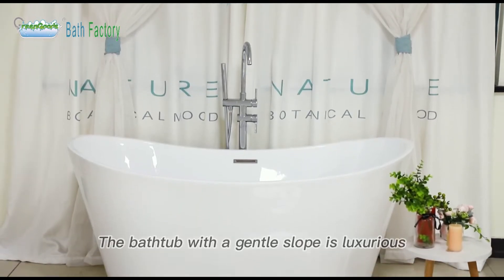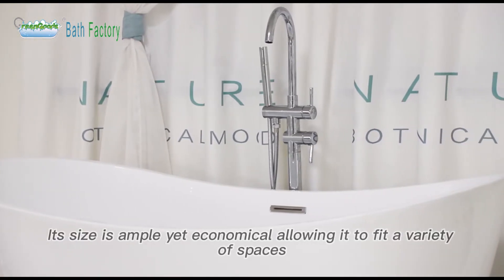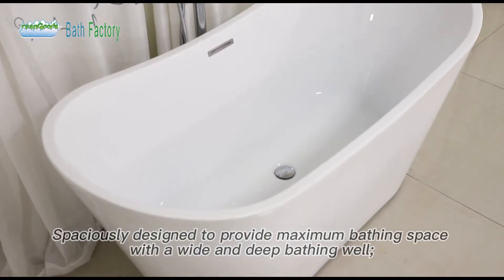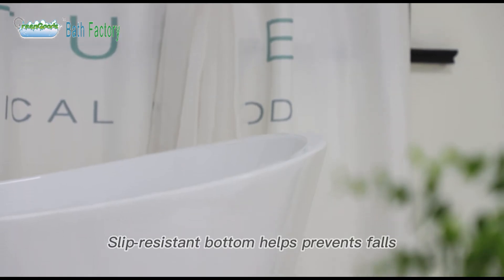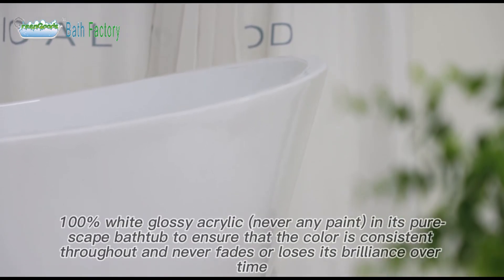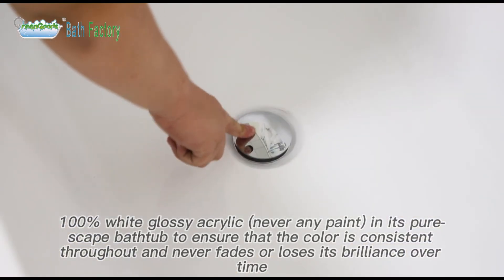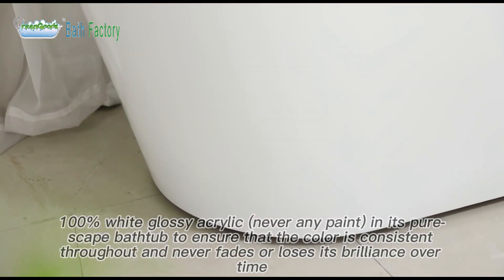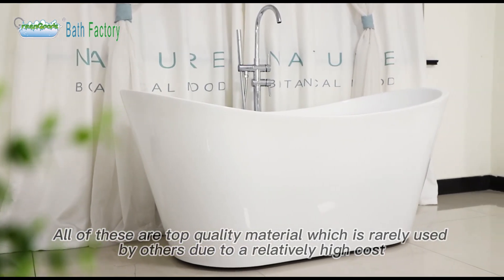100% White Glossy Acrylic Freestanding Bathtub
100% White Glossy Acrylic Freestanding Bathtub